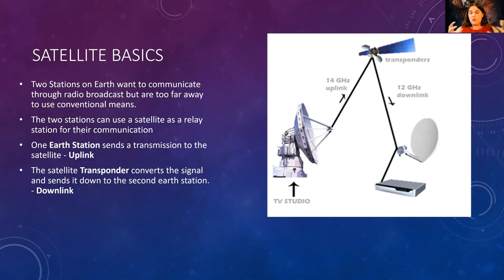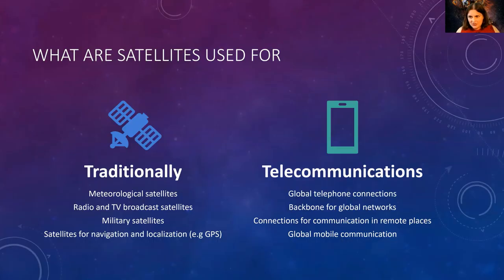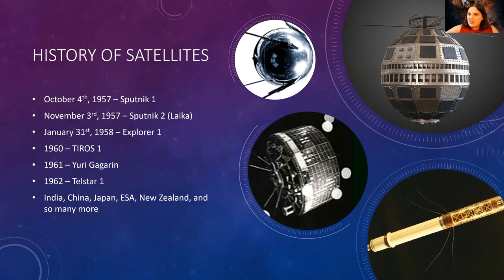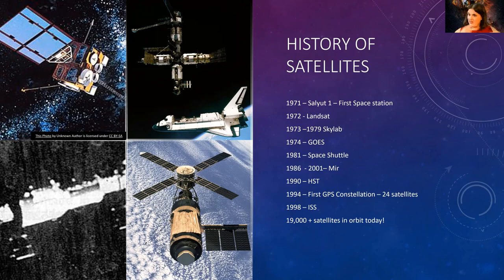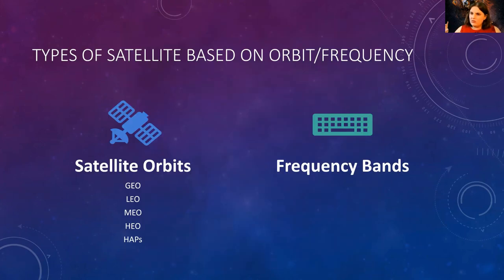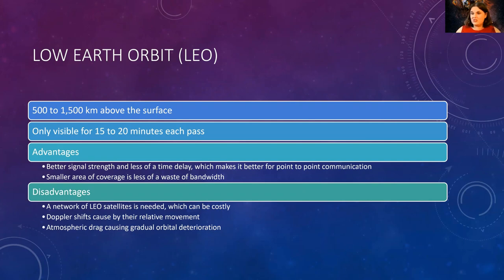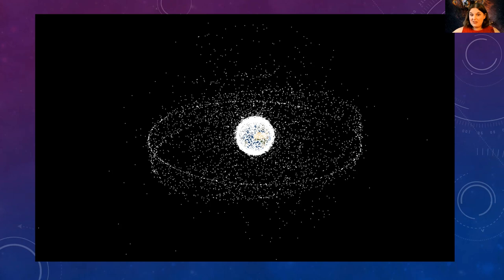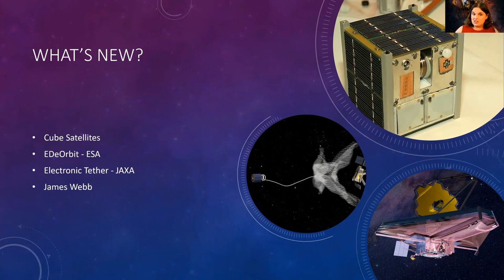Satellites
Happy World Space Week! Let's learn about the satellites that orbit our planet and how they have not only changed our lives, but our view of the universe.